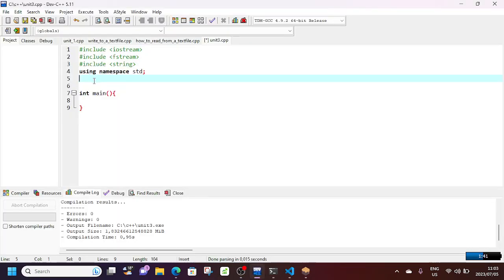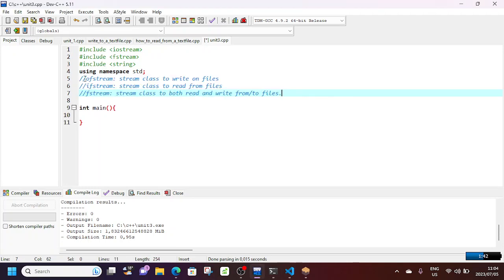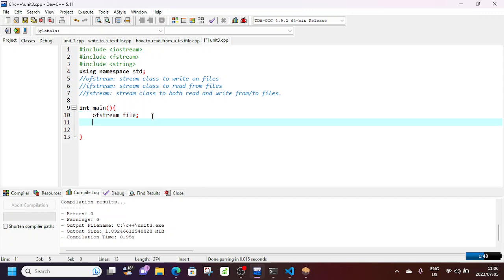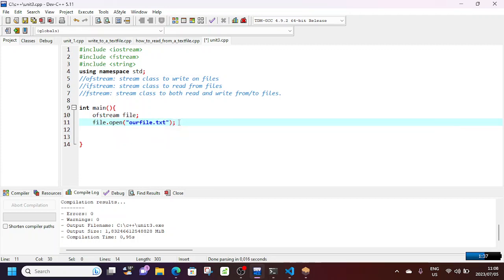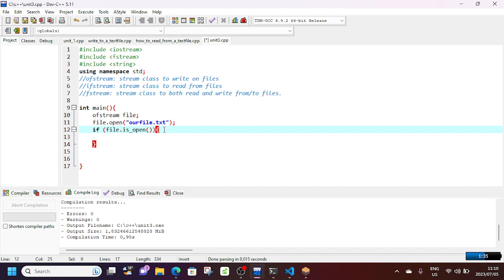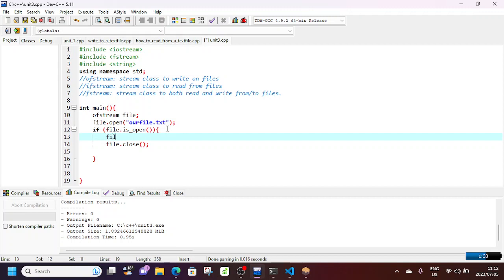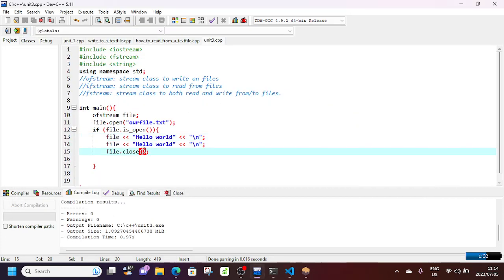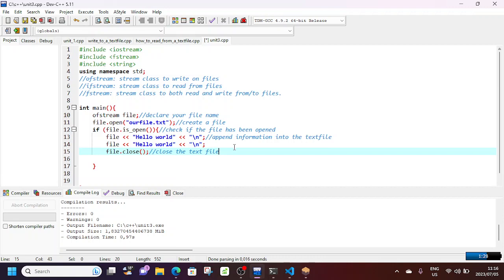How to write to a textfile in c++ | College Edition | lesson 15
In this video, we will be going over textfiles in c++. More specifically, how to write to a text file.